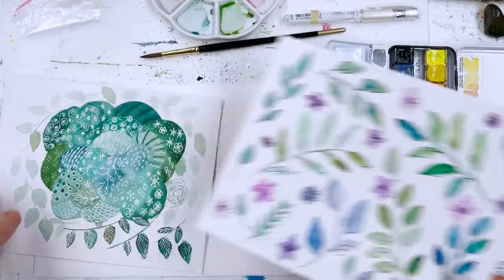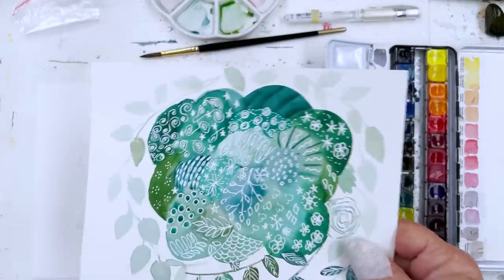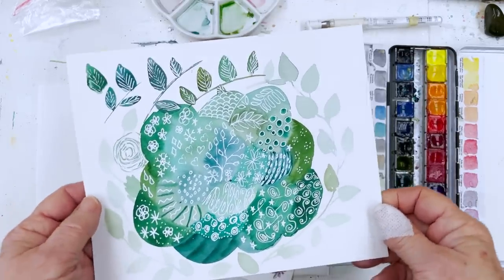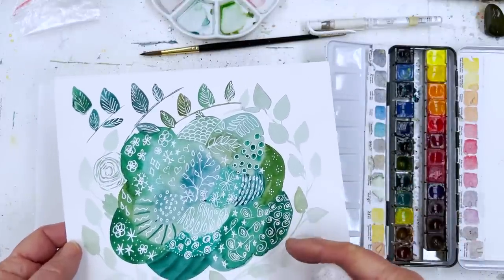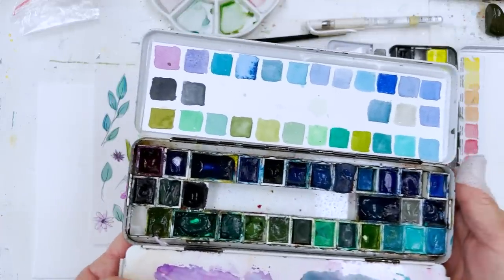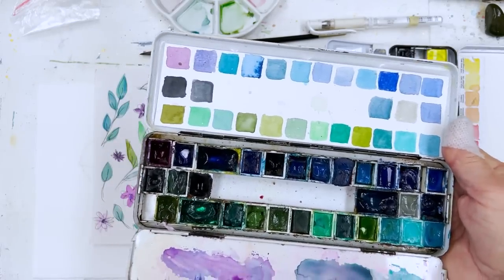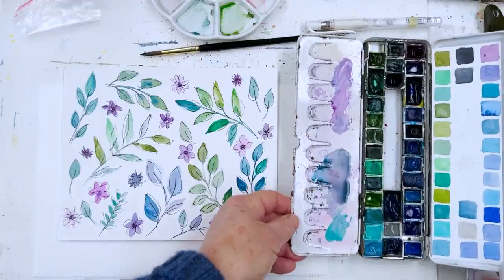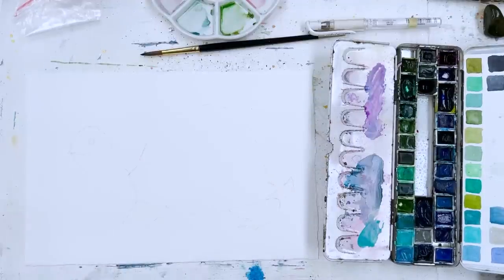How to Paint and Embellish a Cute Turtle in Watercolor - Easy Step by Step Tutorial for Beginners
Today’s project is a relaxed step-by-step exploration of the process of choosing colors, painting and then embellishing a whimsical land turtle or tortoise. We’re going to let colors mix and mingle randomly on the page to create the body of the turtle, and then immerse ourselves in the calming and meditative process of adding a border of leaves and then embellishing the turtle and the leaves with pen doodles.

00:00 Introduction
00:46  Today’s inspiration
02:23 Advice on choosing colors
05:05 Painting the first layer of the turtle
12:08 Painting a border of leaves
19:29 Adding details with white pen

The book I mentioned in this video is:
How to Be a Wildflower by Katie Daisy

SUPPLIES

FAVOURITE SUPPLIERS